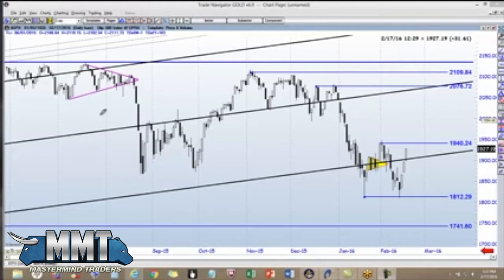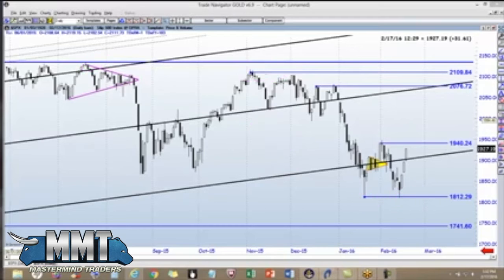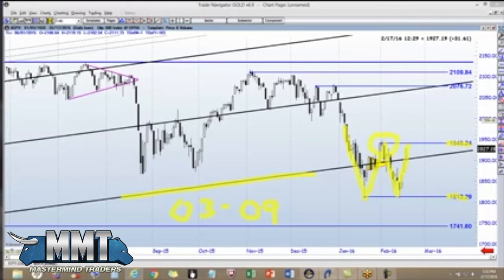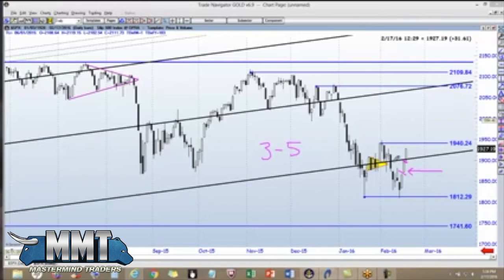Stock Market Options Trading Outlook, W Pattern? Technical Analysis, Candle Stick Charting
(click here) Stock Market Options Trading Recap Outlook W Pattern? Technical Analysis, Support, Resistance, Candle Stick Charting. Bullish or Bearish?

Stock Market Options Trading - Wall Street is known to be driven by only two emotions: fear and greed. In reality, there are a million different emotions that drive Wall Street. Fear and greed can have the most profound impact on any investor in the Stock Market Options Trading.

A personal investment strategy is often crafted from and understanding of value investing and growth investing. The influence of fear and greed can easily take hold of the novice investor. Awareness is the key to combating these two emotions.

The excessive desire of high return investments can wreak havoc on the investor. This is greed hard at work. The “Get Rich Quick” mentality comes with pros and cons. While it is great to be very motivated, it can also blind you to make smart money decisions. Stick to the fundamentals of investment strategies, and you can maintain control over greed.

Stock Market Options Trading - The phenomenon that can occur with greed can also happen with fear. The feeling of constant brooding or anticipating danger can overcome an investor at any point of their game. Fear does not consider the experience of the investor. There is nothing wrong with making cautious financial decisions. However, if the act is out of fear, it can be just as costly as greed. Acting out of fear can cause you to withhold on investments that could reap a significant profit. With the amount of knowledgeable resources available to any investor, fear should be kept at a minimum. The best way to fight fear is with fact-based knowledge. Much like a get-rich-quick scheme, lack of action out of fear can be just as costly.

The final decision is solely up to you. You are responsible for any financial gains or losses. When these two emotions get out of control, it is time to do a self-check. Arm yourself with knowledge. With knowledge you will find the comfort to make the best and most profitable decisions in Stock Market Options Trading

Have you ever planned for a major purchase or important trip, and worked diligently to save money for Stock Market Options Trading?

Once you achieved your goal, did you make the purchase or did you hesitate?  If you are like many financially conscious people, you may have hesitated on the purchase even though you had more than enough to make it happen.  This may feel like a fear of spending money has manifested.  In reality, this is a fear of being able to withstand difficult times, with or without money.  Maybe you have achieved financial security, but you haven’t been able to develop the courage to spend your hard earned cash.  Your money should be used as a tool, not your financial security blanket in Stock Market Options Trading.

Read on for a 5 step plan to practice courageous smart spending:

Identify the opportunity to be grateful for your purchases or expenditures.  Gratitude is one of the keys in this process.  Even monthly expenses like your electric bill, find the opportunity to express some gratitude for the service.

Stop the resentment of the purchases.  Determine why you feel resentment over purchases.  What kind of purchase is it?  Was it a recurring membership that you have only used once?  How can you turn it around, and appreciate the experience?  If you can’t cancel or return it, then how can you make the best of the situation?

Do you have negative feelings about money?  If so, you need to determine why you have negative feelings.  Do you have concerns about money that you have carried with you from your past?  The present is here, and it is time to let it go.

Determine 5 positive feelings you have about money.  Write these positive thoughts down, and check them out daily.  This is a process of affirming your positive beliefs associated with money. Stock Market Options Trading

Mastermind Traders is a stock and options trading education company.  Neither Mastermind Traders or any of it's personnel are licensed brokers or financial advisors and are unable to provide any trading or financial advice.  Any information presented here is for education and educational purposes only, nor is Mastermind Traders purposefully giving any trading or investment advice.  If any listener makes any investment or trading decision based on the information presented in this video it is the choice of that individual and the responsibility of that individual of any resulting outcome.